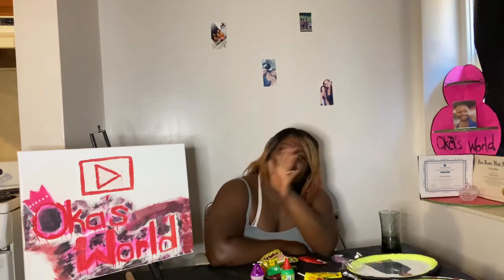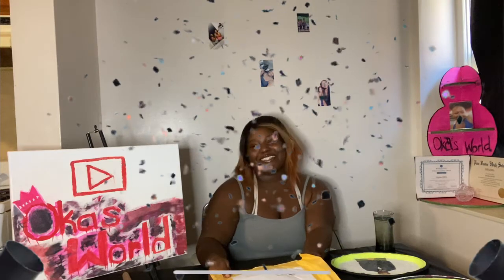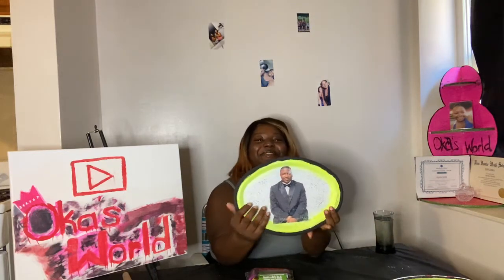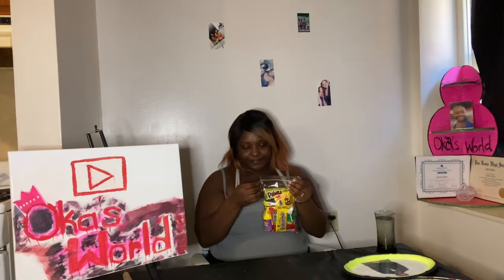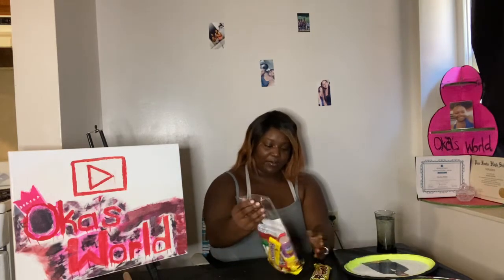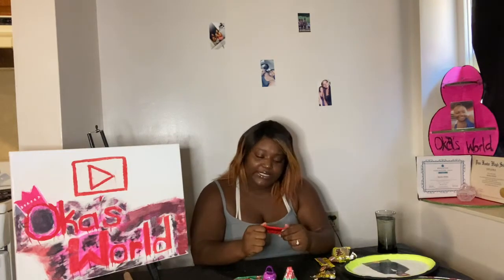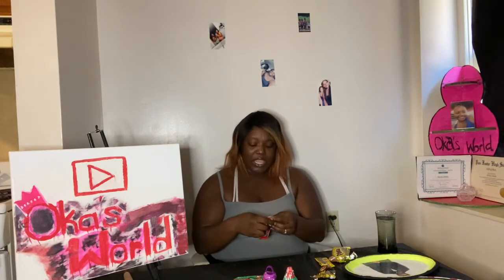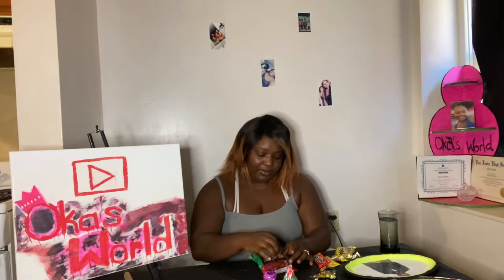American trying Mexican snacks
Video a little behind, but I tried Mexican snacks!!!